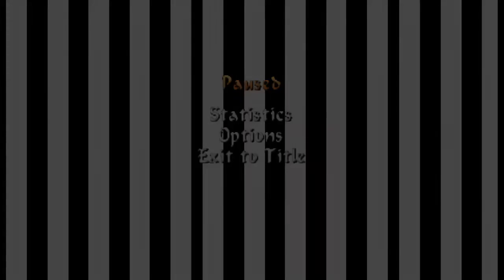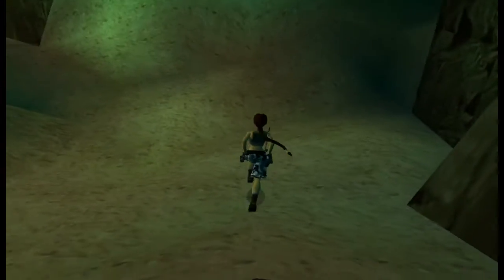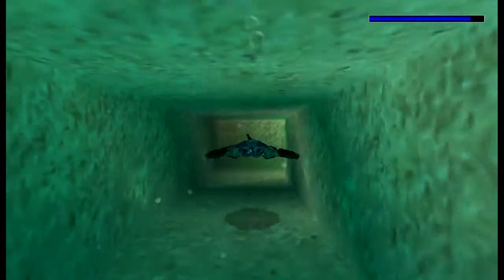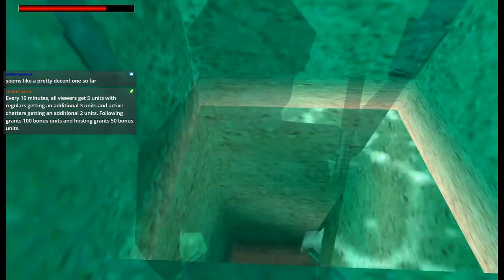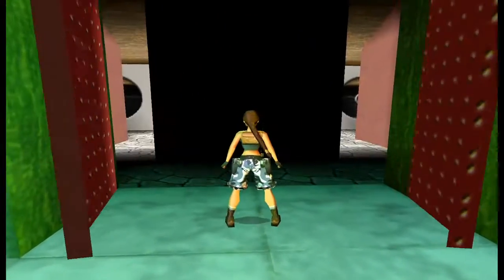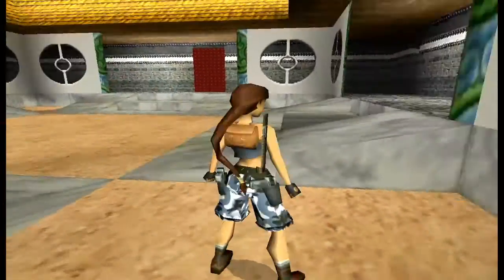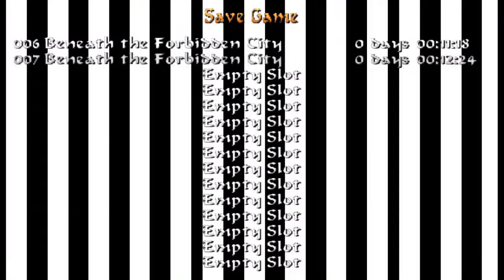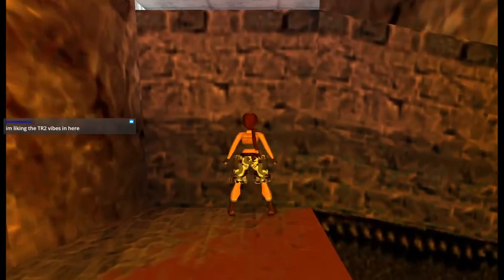Beneath the Forbidden City TRLE Playthrough - Part 1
Originally streamed on February 13, 2020 on my Twitch channel.